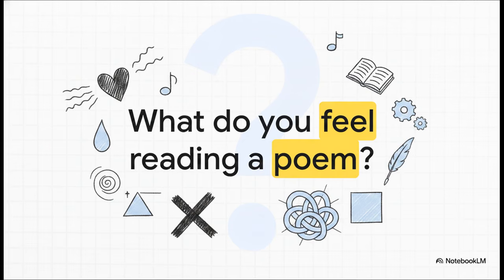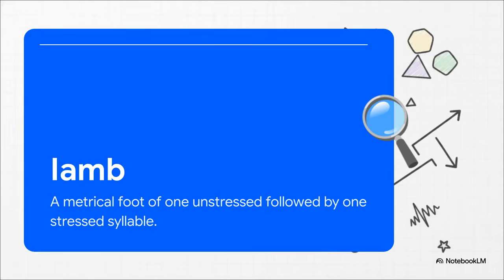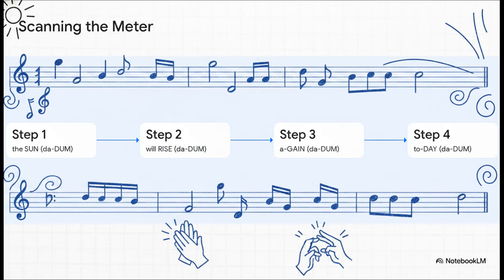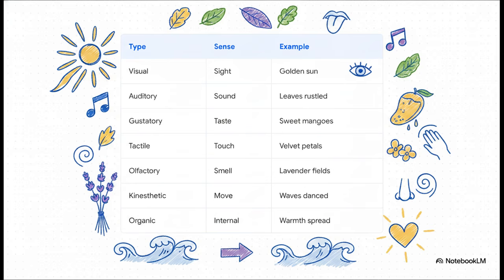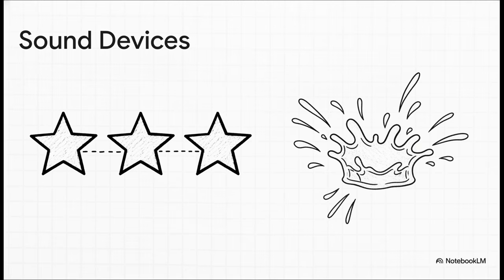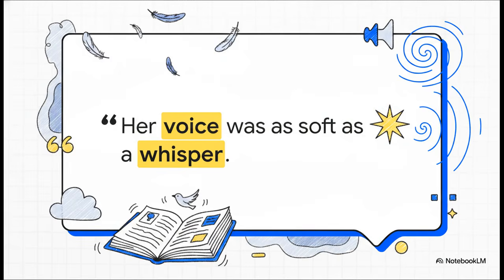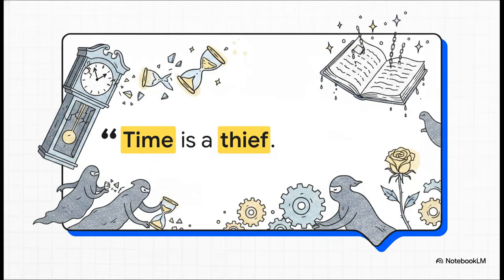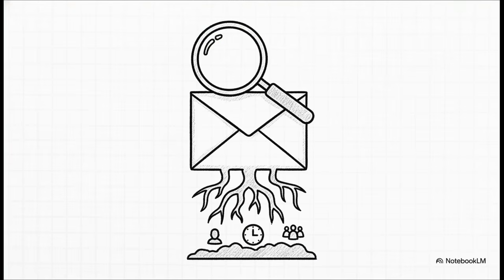Basic Elements of Poetry Explained! | Grade 7 English (Term 1, Week 2)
Struggling to make sense of poetry? You’re in the right place! 📝✨
In this video, we are breaking down the basic elements of poetry so you can easily analyze any poem thrown your way. Whether you're trying to ace your next Grade 7 English quiz, finish your homework, or just want to understand how rhythm and rhyme actually work, we've got you covered.
No confusing textbook language here—just simple explanations, clear examples, and the core tools you need to master poetry this term.
📚 About This Series:
This video covers the core curriculum for Grade 7 English (Term 1, Week 2).